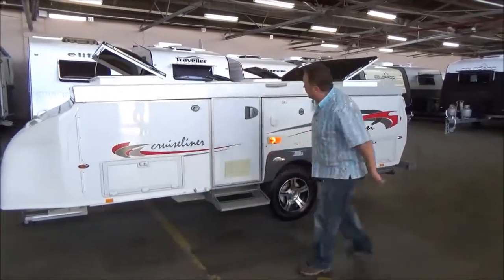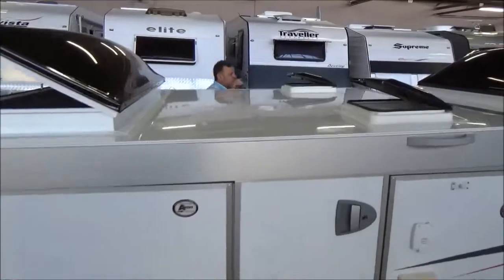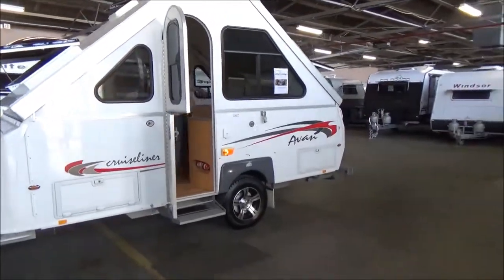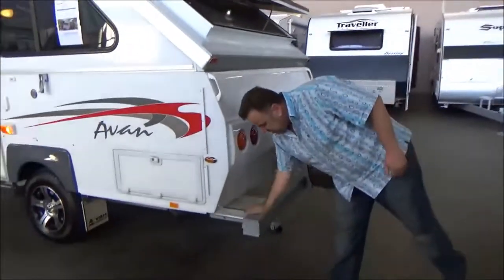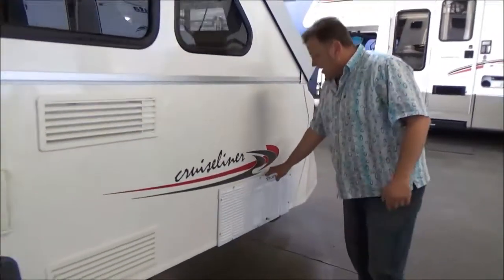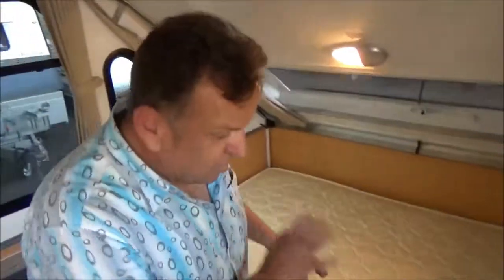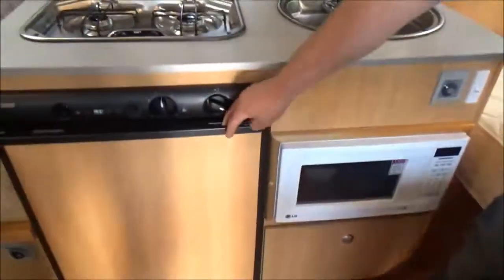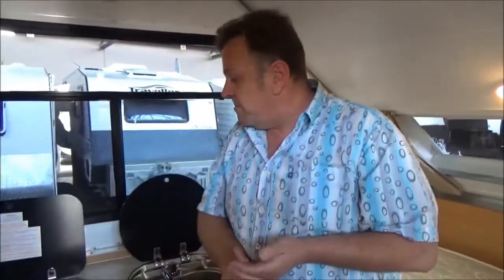2013 A'VAN CRUISELINER CAMPER TRAILER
Stunning One Super Fussy Owner 1D Cruiseliner that is Loaded Up to the Hilts...Ducted Air Conditioning, Hot Water System, External Shower, Fully Independent Suspension, Battery Pack, Awning with Full Annex, Inner Spring Mattress, 3 Way Fridge, 2 Burner Cook Top, Table Easily Converts to an Extra Bed...Presents Like New !!!